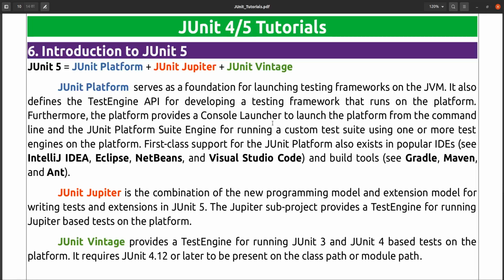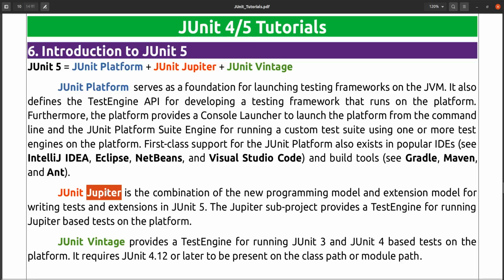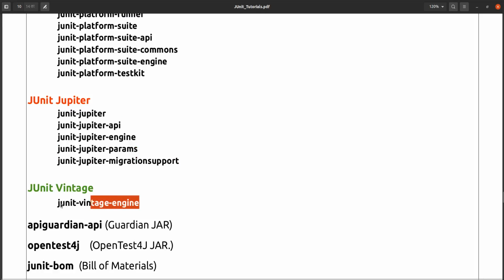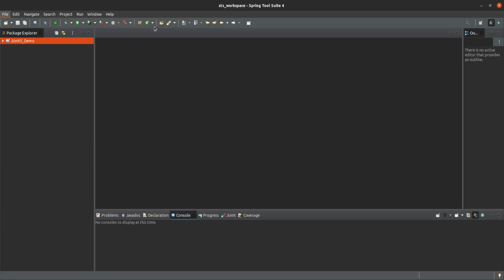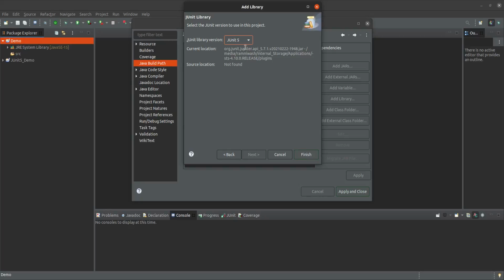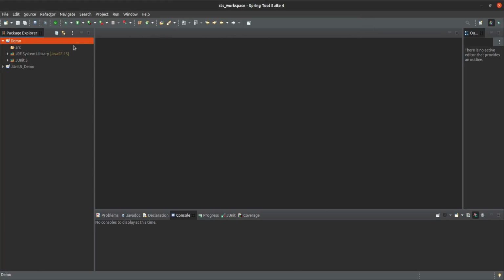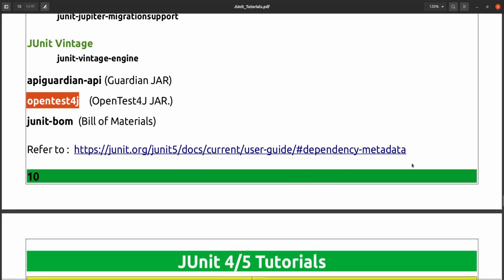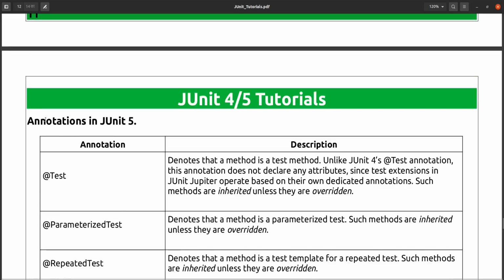Introduction to JUnit 5 | Java | TechHub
Introduction to JUnit 5 (org.junit.jupiter.api.*;) | Java | TechHub